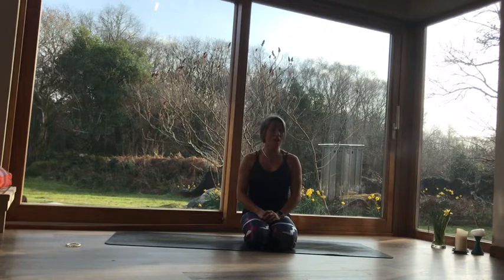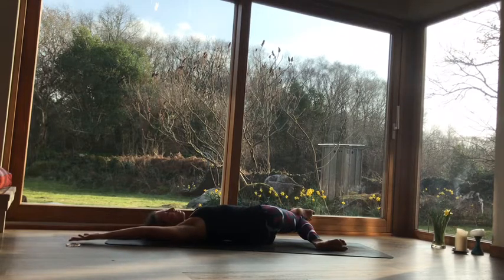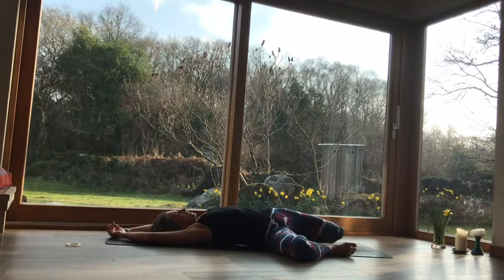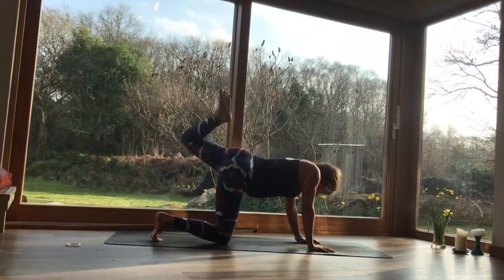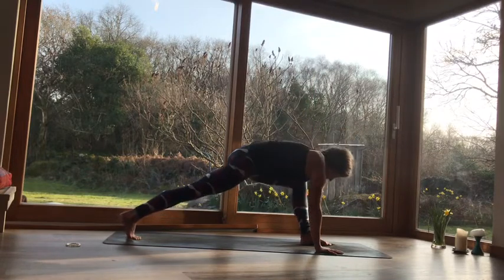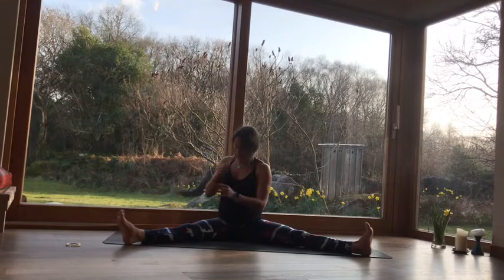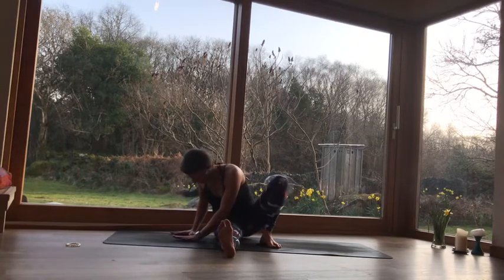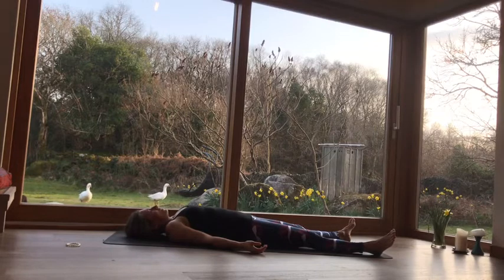Side Bending : Medium : 50min: Yoga with Ciara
Body Wisdom Yoga with Ciara Ni Dhiomasaigh
TOPIC :Side Bending
LEVEL : Medium
LENGTH : 50min
Yoga with Ciara

If you enjoyed this class and you would like to contribute, you can do so through

People are asking for a suggested contribution.
1 euro per class is awesome